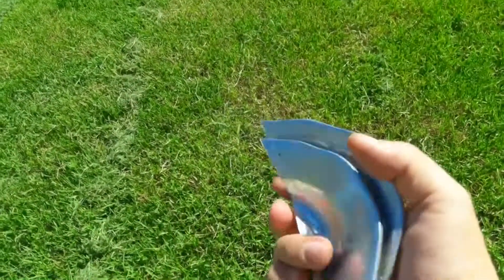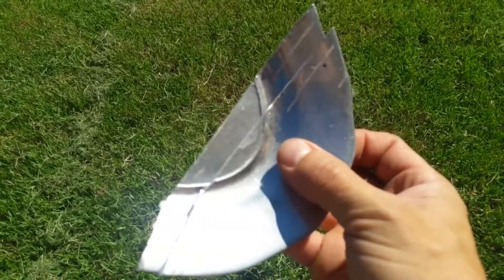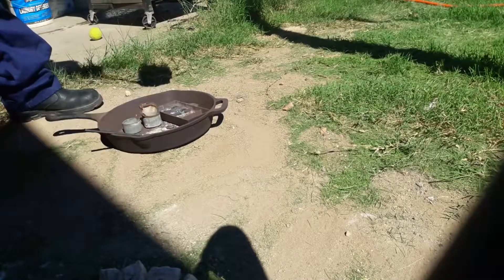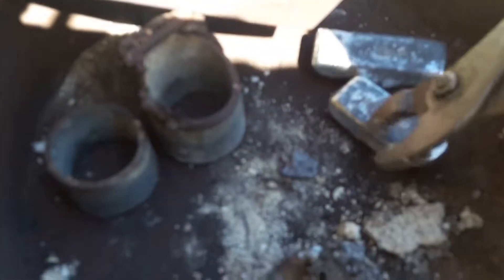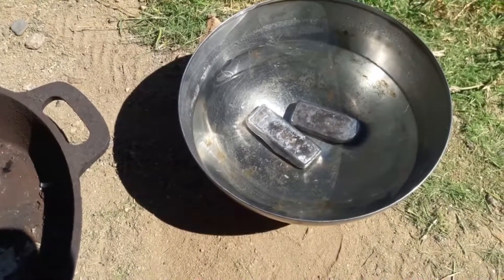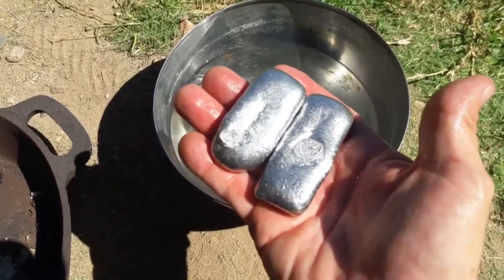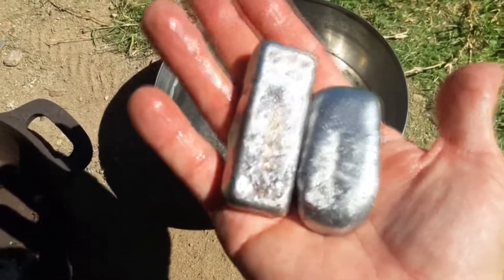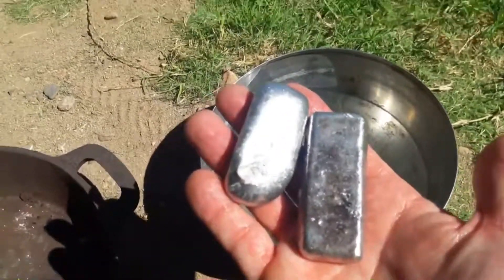Melting Tin and pouring ingots (GIVEAWAY)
Recycling a tin plate into useful tin ingots!
These can be mixed with copper to make tin-bronze!
I just need a few more subscribers then I can giveaway these tin ingots.